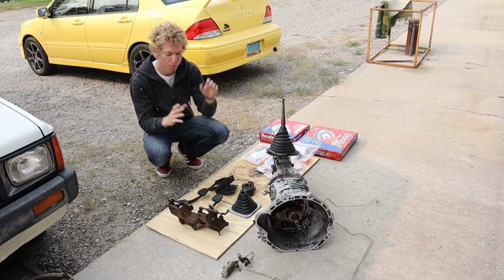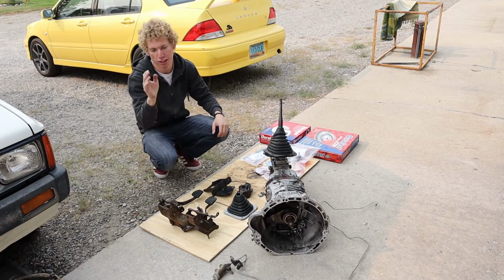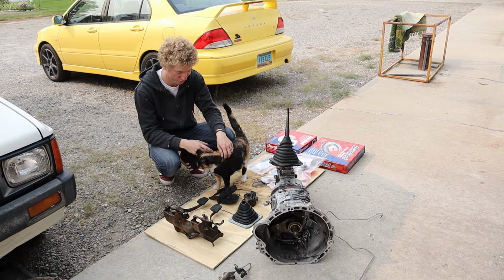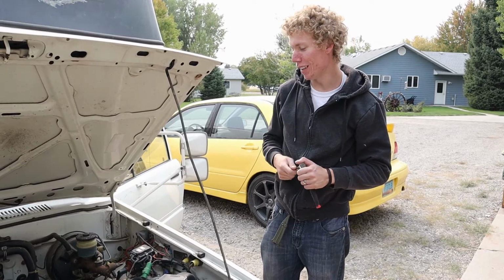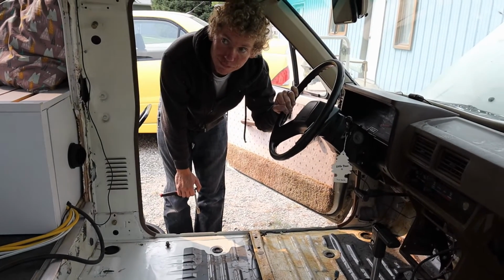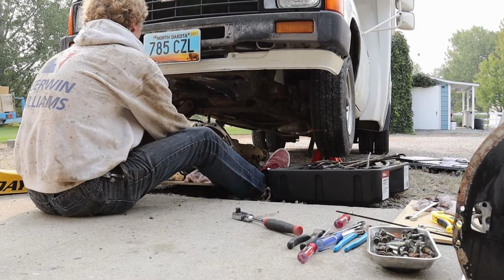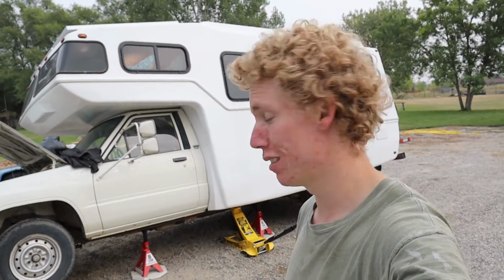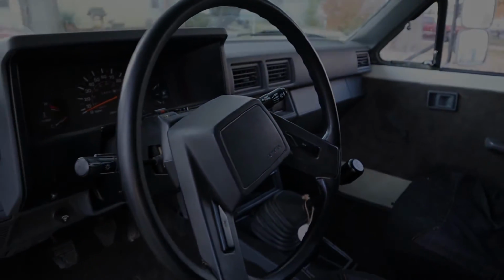5-Speed Swap!! The Final Overhaul - Toyota RV Renovation Ep 11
Here's the final installment of the renovation of our 1985 Toyota Sunrader RV!
In this episode we tore apart the cab and give it a complete makeover, while also digging into the mechanics to do a complete transmission swap.

ELECTRICAL SYSTEM
BackUp Camera Mirror
MaxxAir Fans
Diesel Heater
Marker Lights
Small Ceiling Lights
Large Ceiling Lights
Reading Lights

Victron Battery Sensor
Rv Power Plug
Battery Switch
DC to DC Charger
Solar Charger Control
100W Solar Panels
Cooling Fan

BODYWORK
Fiberglass Sheet
Fiberglass Chop Sheet
Epoxy Bundle
Fairing Mix
Mixing Sticks
Petit EZ Primer
Petit EasyPoxy Paint
Petit Performance Enhancer
Eraser Wheel

WINDOWS
Butyl Tape
Front Window Seal lock
Front Window Seal

WATER SYSTEM
Porta Potti
Outdoor Shower
Water Fill
Water Tank
Water Filtration
Water Pump
Tank Monitor

MISC
LED Headlights
Toyota Cab Carpet
Sound Deadener